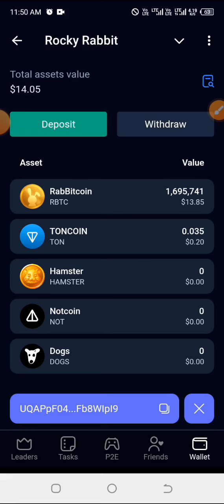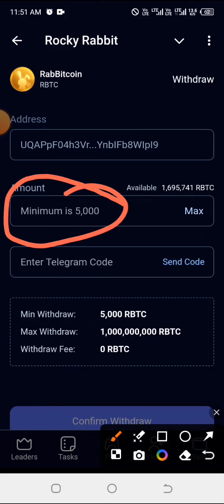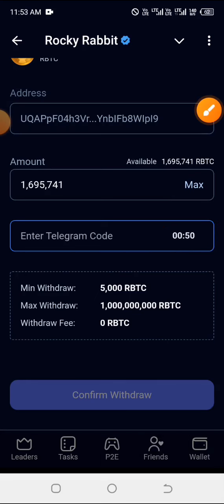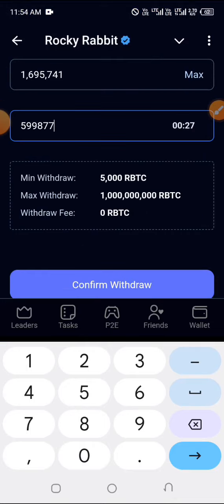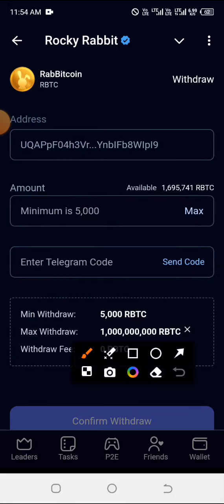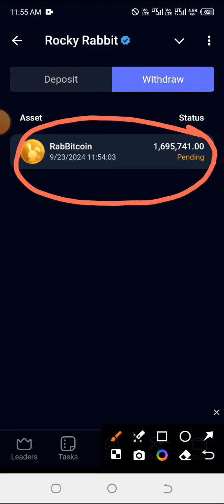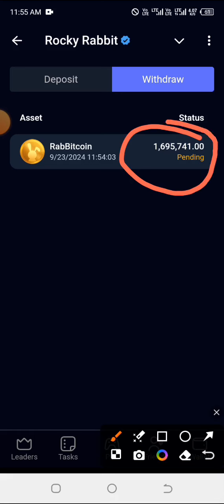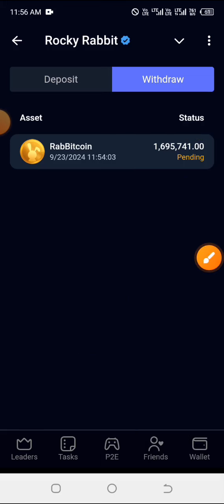Rocky Rabbit Withdrawal Guide | Withdraw Rocky Rabbit 💔💔💔sell